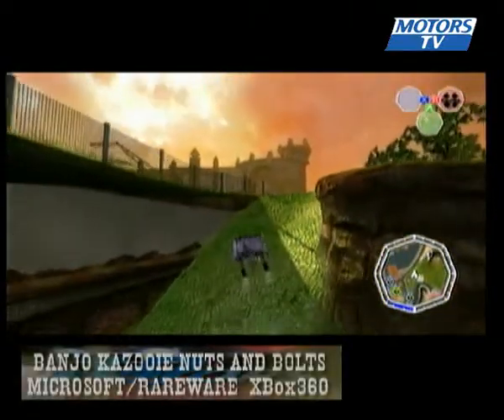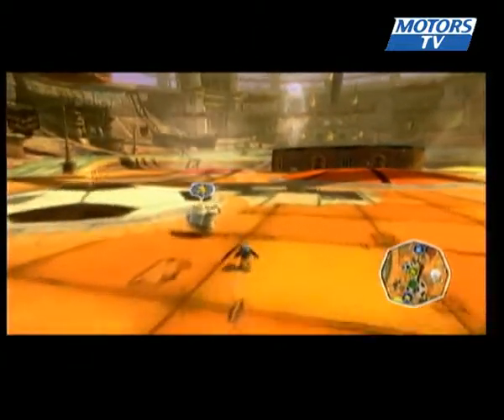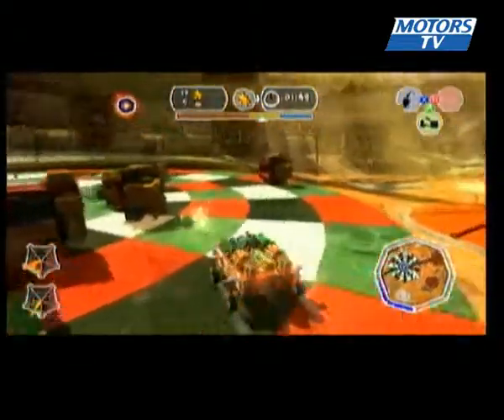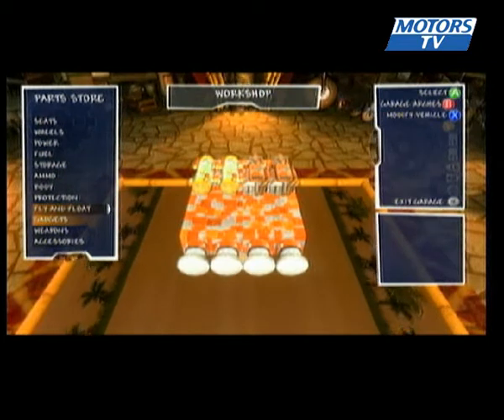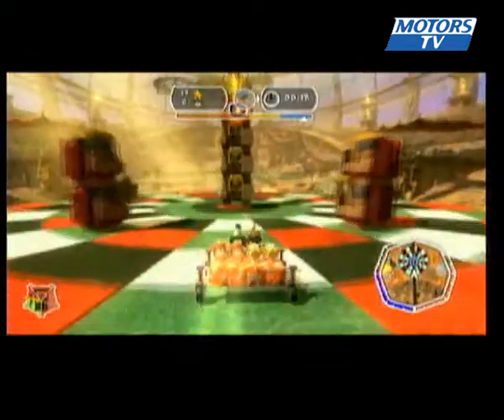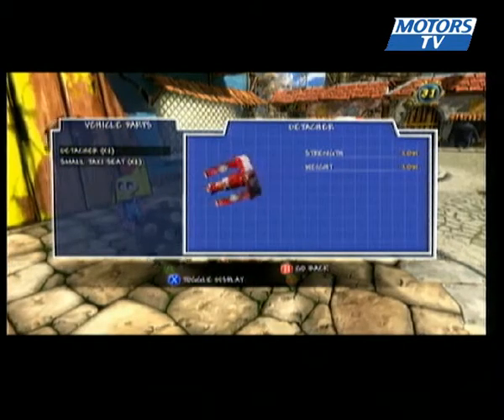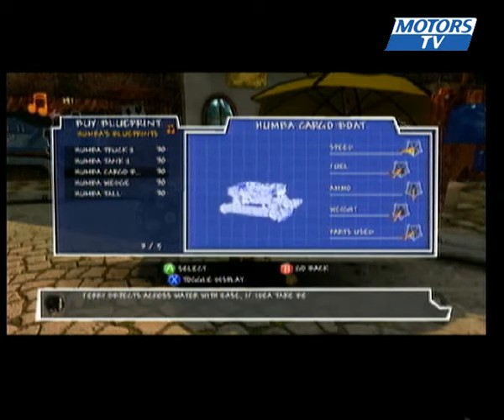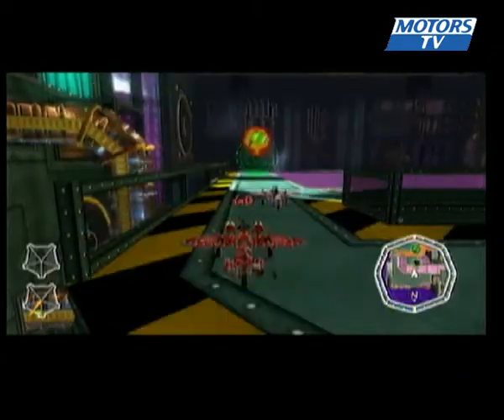3D motors : BANJO AND KAZOOIE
We have talked about it for months, and with good reason...Banjo and Kazooie -Nuts and Bolts is something special. Don't assume this a game for the Under-12s only, because it has all it needs to win over gamers of all ages.